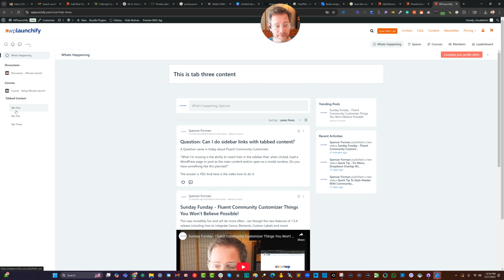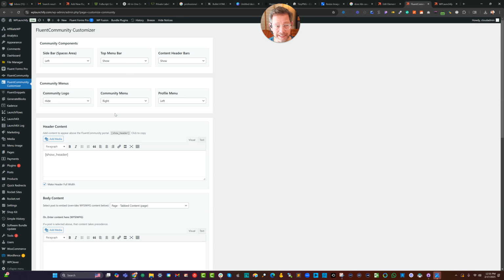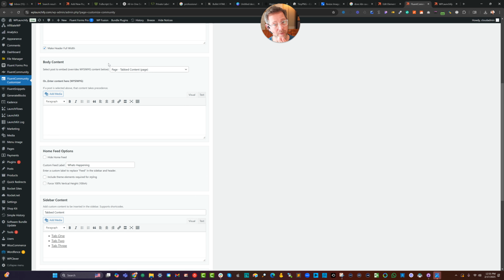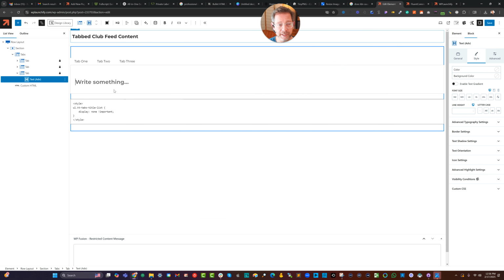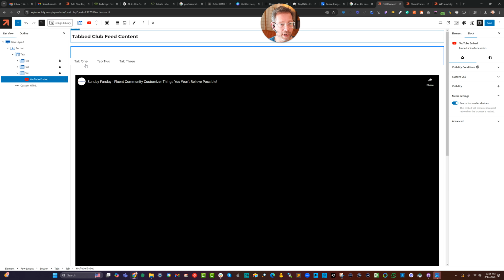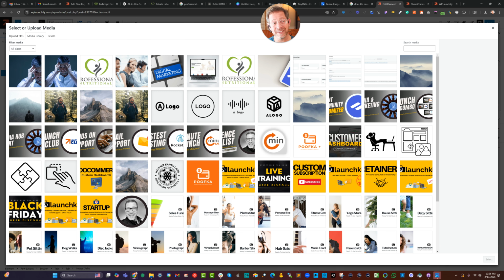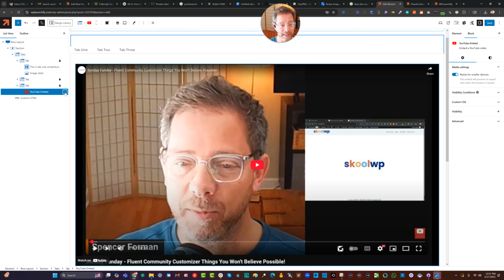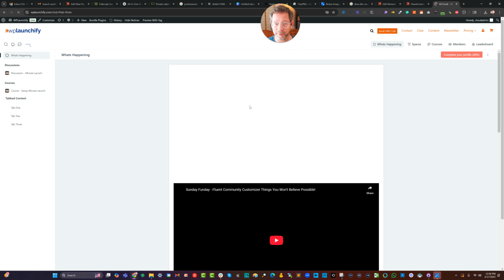Fluent Community Customizer - How To Add Tabbed Home Feed Content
In this video, In response to a user question, I’m excited to share some updates about the Fluent Community Customizer, especially regarding the ability to insert links in the sidebar that load WordPress pages or posts.

I’ll walk you through how to set up tabbed home feed content using your favorite page builder, like Kadence, and demonstrate how to modify elements easily.

I encourage you to explore these features and get creative with your content. Let me know if you have any questions or need further assistance!